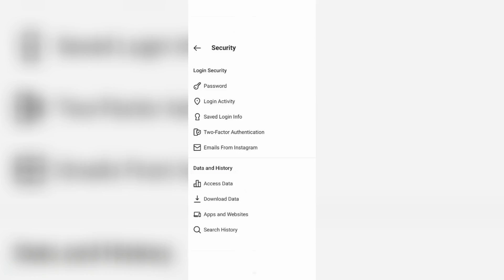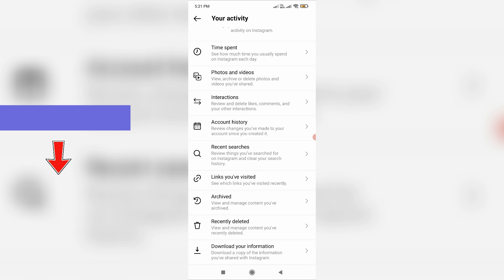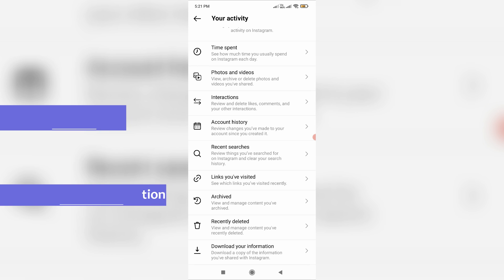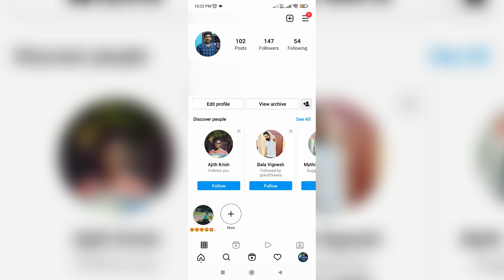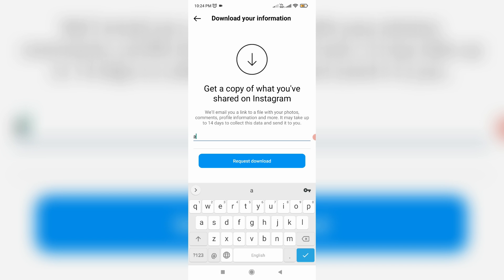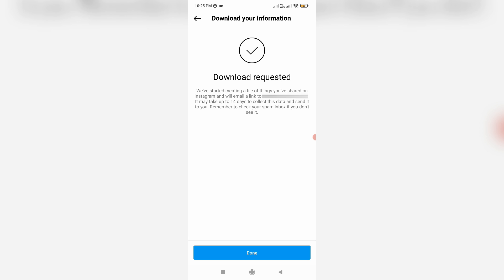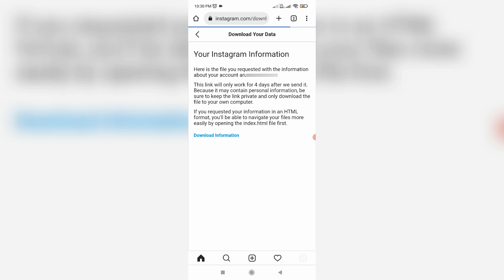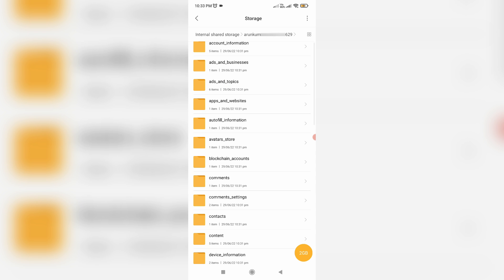Fix instagram access data option not showing | Download your information instagram new update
This tutorial is about how to fix instagram access data option not showing or missing or disappeared problem solved.

This solution works for all android mobile as well as ios based iphone and ipad devices.

But if you use instagram web on your pc or computer,same way you can navigate this option.

At same time once you receive that email,you must click to open that download link,because it only valid for 4 days.

Also possible to view your instagram chat history,but there is no possible to delete of them.

How to solve access data instagram disappeared problem :

1.One of my subscriber ask to me,why my access data is not showing up in security settings?.

2.So my suggestion is don't worry about this option is not available or missing issue.

3.Because in few days back this insta team released it's new version.

4.So due to this new update,this access data option is removed from app setting.

5.And also they introduced one more new option called "Download your information".

6.By using this option you can easily see or know the recent sent follow request and following list.

7.So you can check each and every insta activities.

8.So if you like to get this option,just use 2023 released instagram app on your device.

9.So friend's don't try to search how to enable this option in youtube and this is waste of time.

10.And this same update also available on lite version.